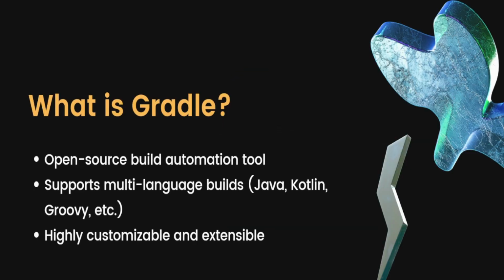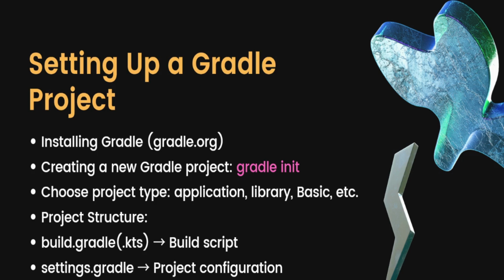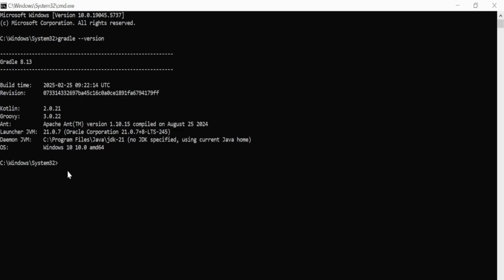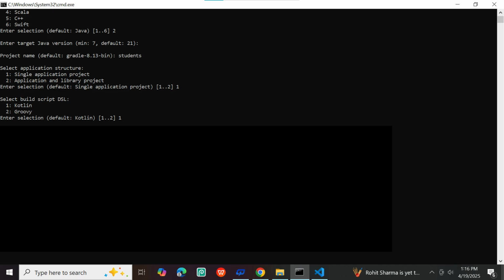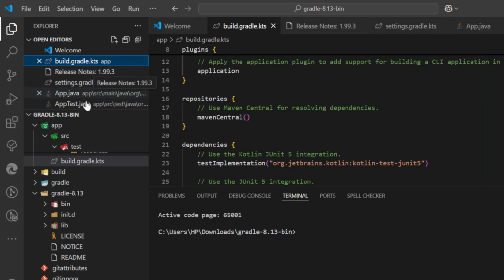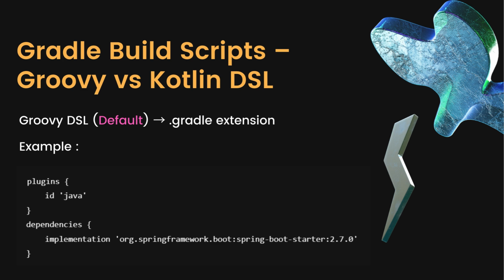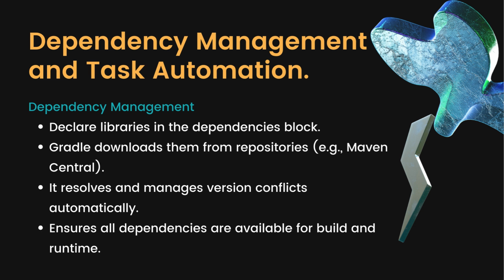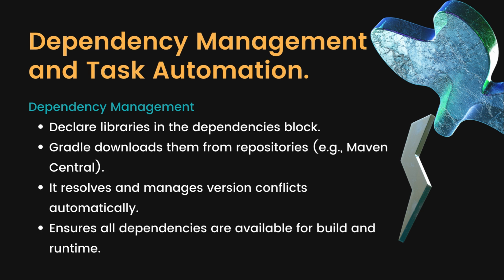🔥 VTU DevOps Lab Program 3 | Gradle Tutorial 💻 | Build Scripts + Dependency Management 🚀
🎓 VTU DevOps Lab Program 3 – Complete Guide to Working with Gradle!
In this video, we cover everything you need to ace your lab:

✅ Setting Up a Gradle Project
📜 Understanding Build Scripts (Groovy & Kotlin DSL)
📦 Dependency Management
⚙️ Task Automation with Gradle

💯 Perfect for VTU students aiming to score full marks in the lab exam!
💡 Whether you're a beginner or revising for exams, this video has you covered.

📌 Topics Covered:

What is Gradle?

How to configure a Gradle Project

Groovy vs Kotlin DSL explained

Automating tasks in DevOps using Gradle

VTU lab program-based explanation

👩‍🏫 Learn with easy explanation and a practical approach!